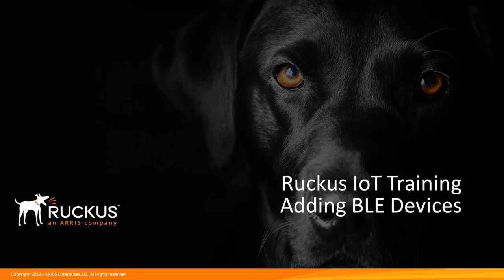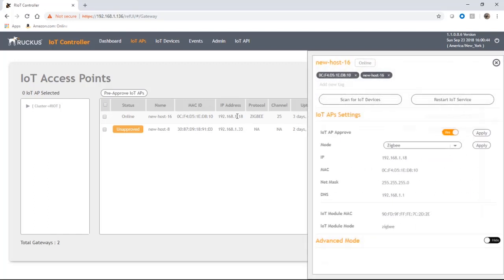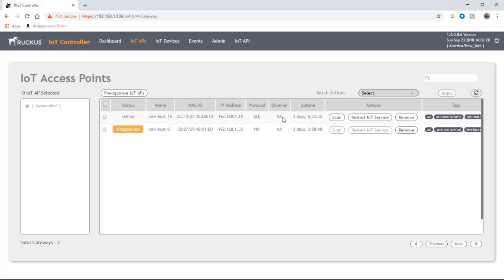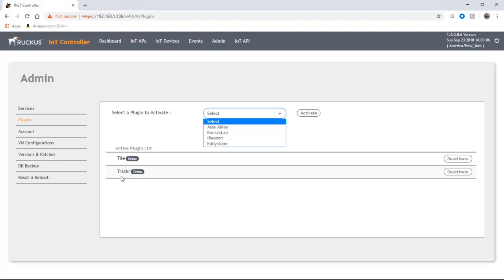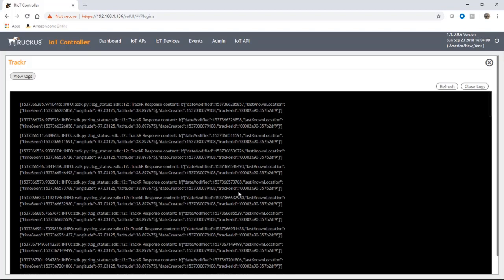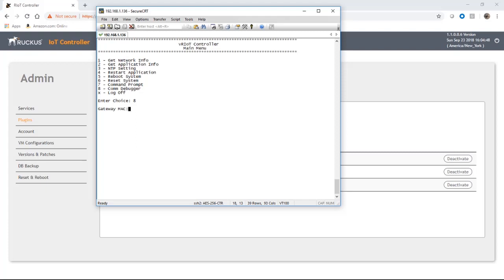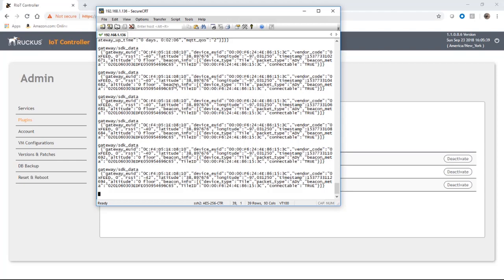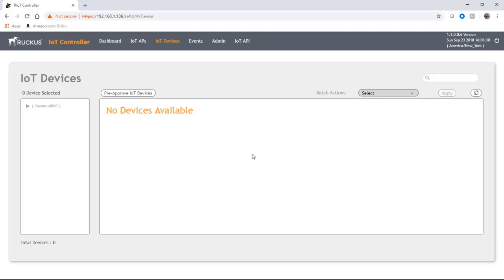Adding BLE Devices to Ruckus IoT Controller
This video demonstrates how to add BLE devices in the Ruckus IoT Controller and verify they are working.